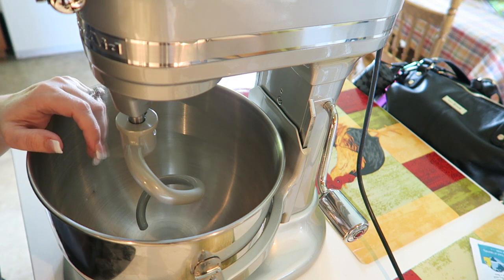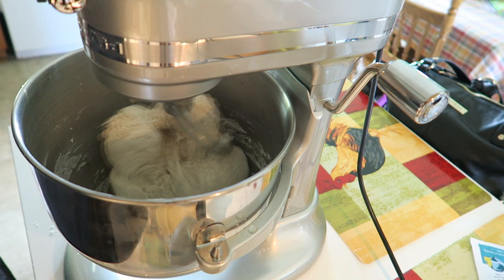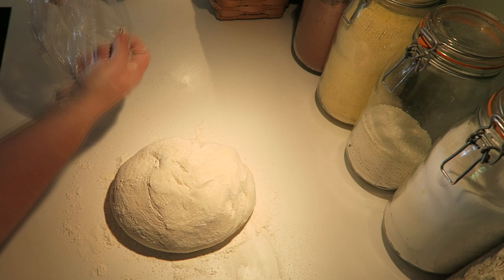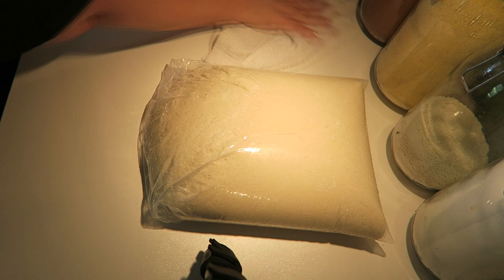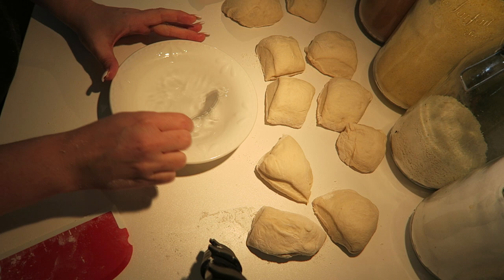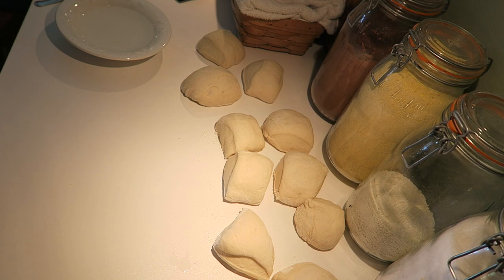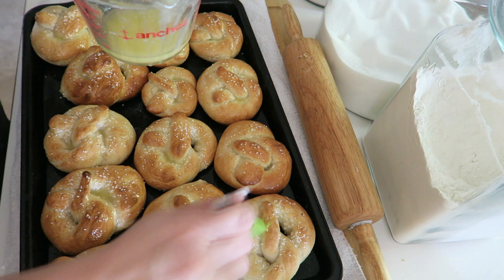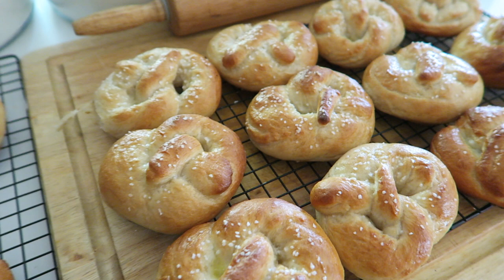How to Make: Hot Buttered Pretzels/Soft Mall Pretzels (based on King Arthur Flour's Recipe)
A bit of a tweaked version, double batch, of King Arthur Flour's recipe for Hot Buttered Pretzels, very similar to those soft pretzels you buy at the shopping mall! If you give this recipe a try, PLEASE let me know if te comment section below and if you make a video reply, please feel free to add your link to my comment section as well!

OPEN ME FOR LINKS ON WHERE YOU CAN FIND ME!